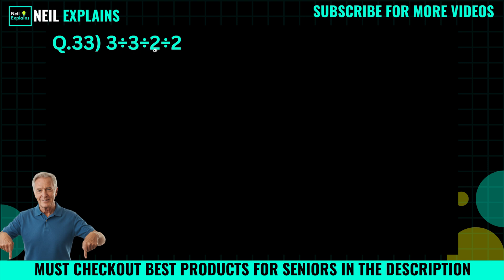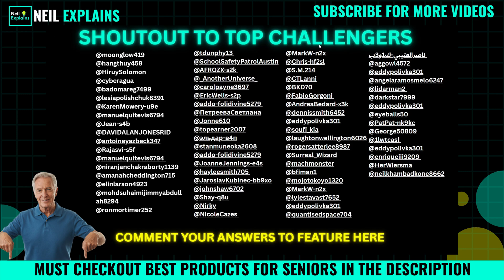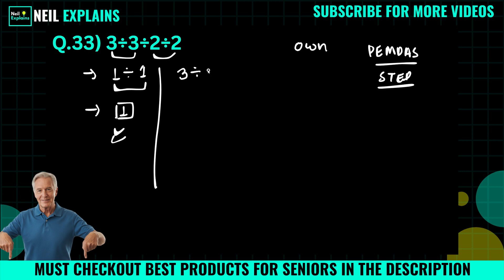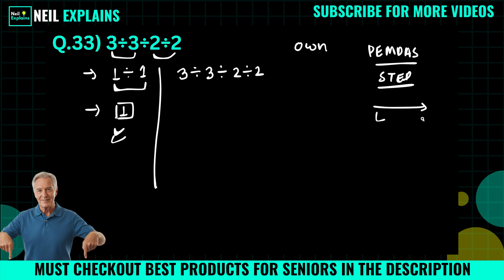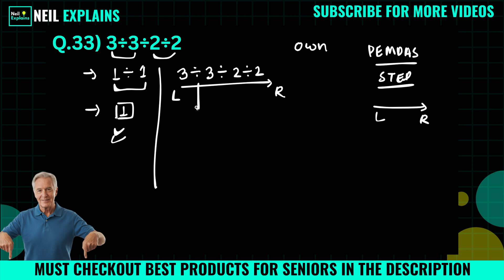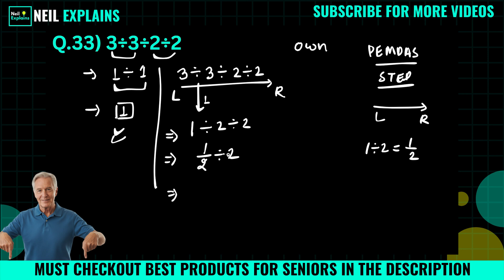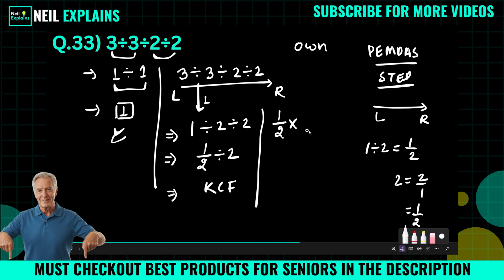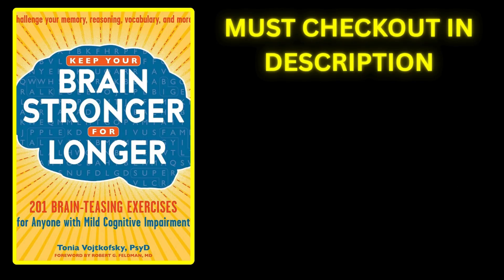Can You Outsmart This Viral Math Problem? 🔥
Only quick thinkers solve this viral puzzle. Try before time runs out! ⏳

Fun, relaxing, and effective ways to improve memory, focus, and mental agility:
✅Keep Your Brain Stronger for Longer
✅The Easy and Relaxing Memory Activity Book
✅399 Games, Puzzles & Trivia Challenges
✅Cognitive Boosting Memory Games for Smart Seniors
✅Memory Games for Seniors
✅Brain Training Exercises for the Elderly
✅Stress Relief Memory Activity Book For Seniors
✅Memory-Boosting & Stress-Relieving Puzzles

Feed your mind and body the nutrients they deserve:
✅Gaia Herbs Lion’s Mane Mushroom – Brain & Nerve Support
✅Bronson Ginkgo Biloba Extra Strength
✅Centrum Minis Silver Multivitamin for Men 50+
✅3X Strength Nootropics for Focus & Clarity
✅Vital Vitamins Brain Supplements with Bacopa Monnieri
✅Nootropic Brain Supplement for Memory & Focus
✅Supports Brain Function & Mental Alertness

✅Guide to Lightning Calculation and Amazing Math Tricks
✅Mental Math: Tricks To Become A Human Calculator
✅Lower Your Brain Age in Minutes a Day
✅Large-Piece Puzzles for Seniors

Relax, recover, and enjoy relief anytime you need it:
✅Deep Tissue Kneading Neck & Shoulder Massager
✅Muscle Pain Relief Massager – Home, Car, Office
✅Hand Massager for Arthritis & Carpal Tunnel
✅Leg Massager for Circulation & Pain Relief

🌿 GARDENING & RELAXATION
Stay active and stress-free with this easy-to-use garden kit:

Enjoy independence and comfort at home with these must-haves:
✅Recliner Lift Chairs
✅Chair Lift Devices for Seniors
✅Anti-Slip Bathroom Mats
✅Reading & Magnifying Lamps
✅Wireless Call Button Alert System